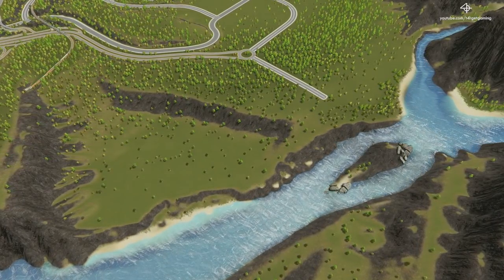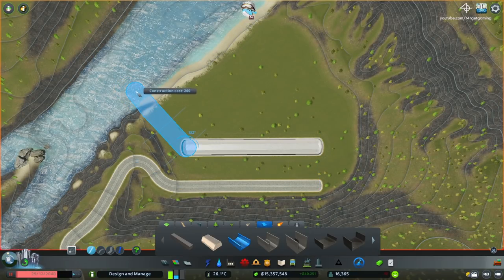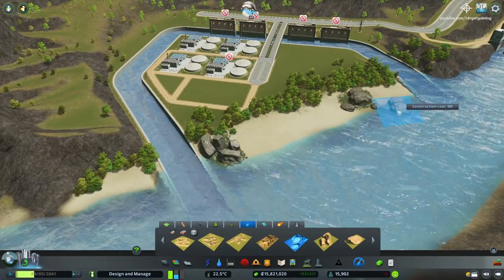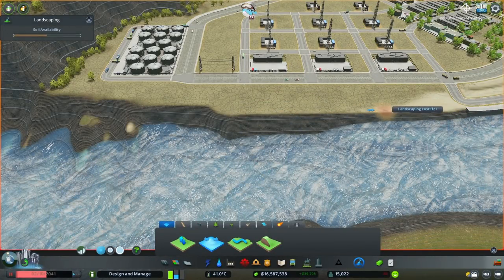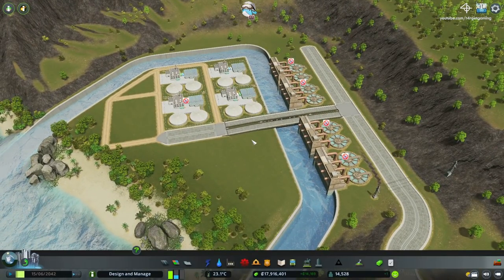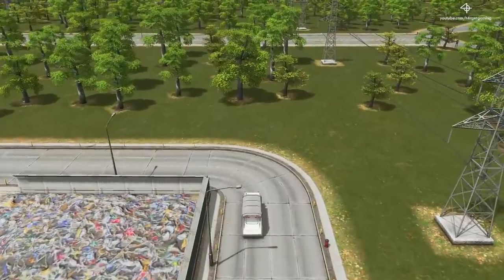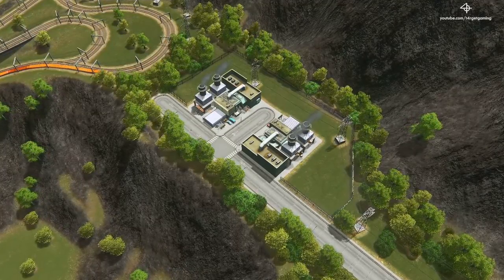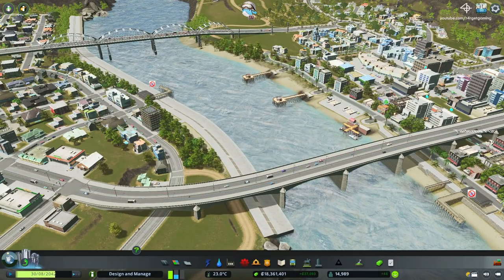Detailing a Coastline: Bridges, Quays and Piers | Cities: Skylines – Design and Manage S3E09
Building a Garbage and Sewage Processing Layout and detailing the coastline of Tadema District with new bridges, piers and quays.

Cities: Skylines is a city-building game developed by Colossal Order and published by Paradox Interactive.

'Design and Manage' is a Cities: Skylines let's play series that focuses on what are for me two core aspects of the game: Design (eye candy, aesthetically pleasing layouts, road systems and districts) and Management (earning a positive income while providing all necessary services to maintain a functional city and a healthy traffic flow).

Main DLCs installed: After Dark, Snowfall, Natural Disasters, Mass Transit, Green Cities, Parklife, Industries, Campus, Sunset Harbor.